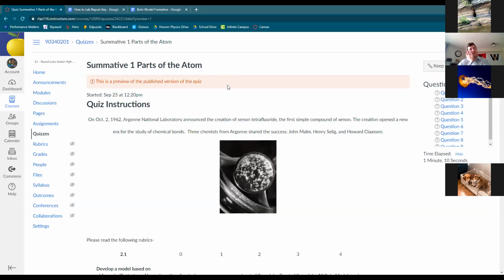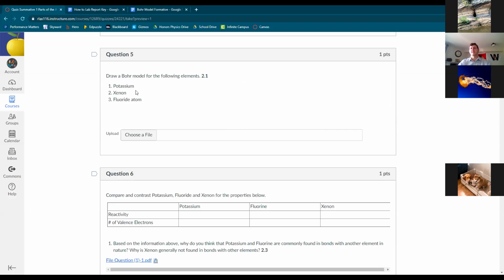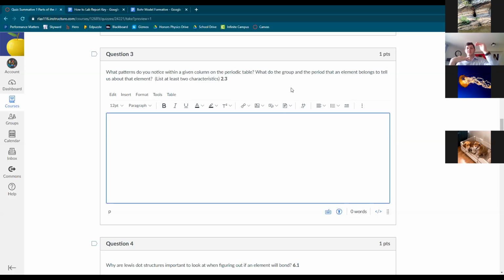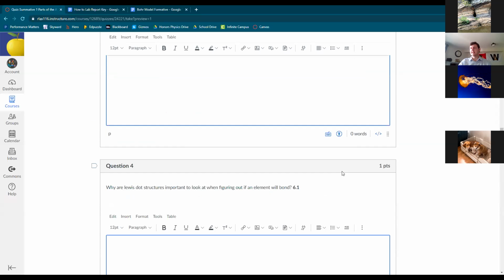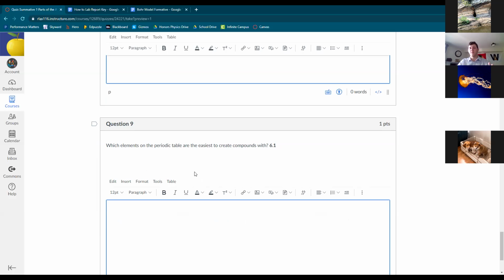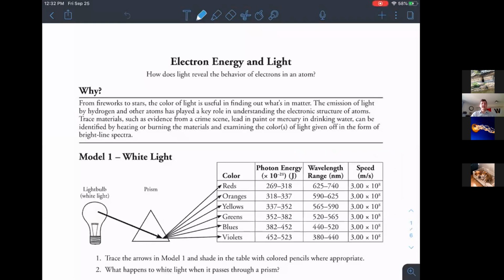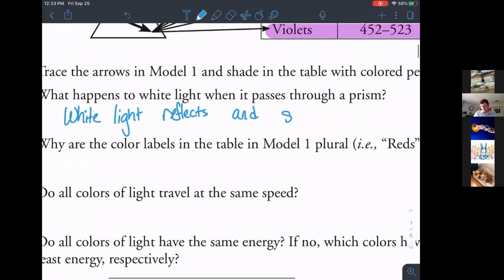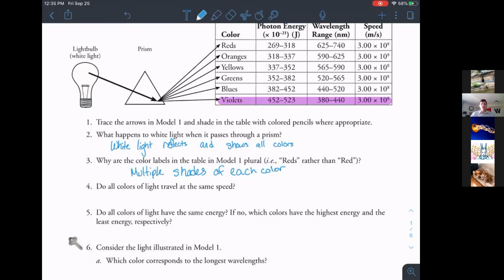9.25 Chemistry Zoom Meeting